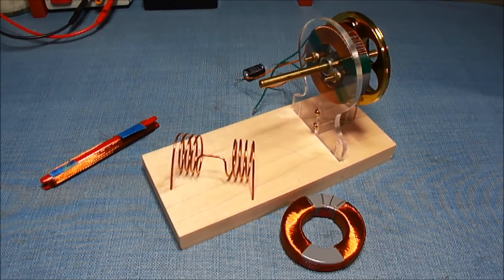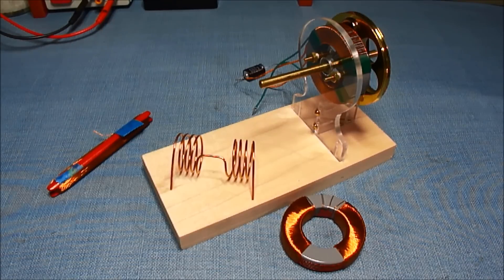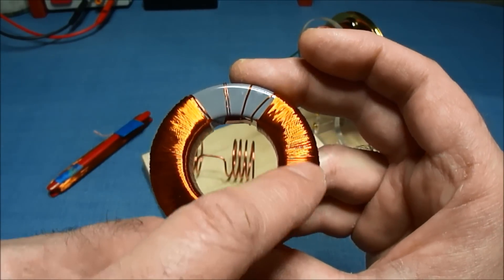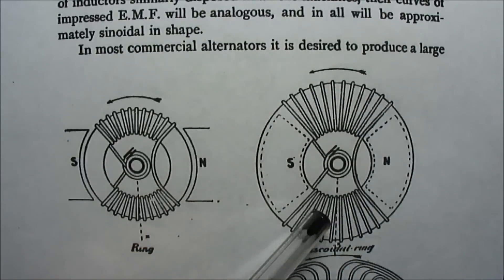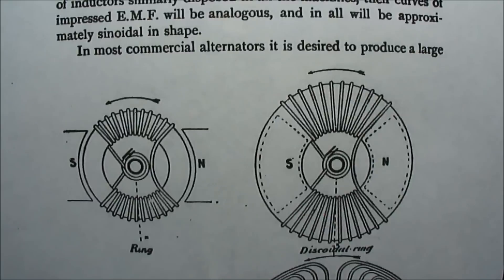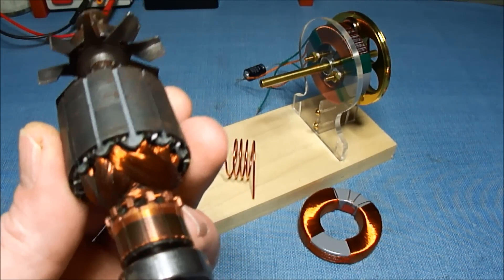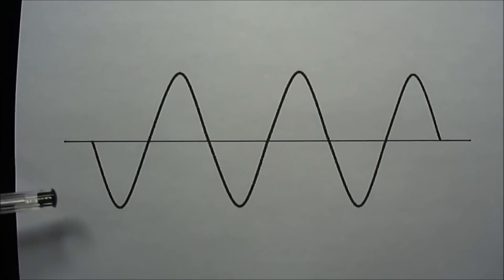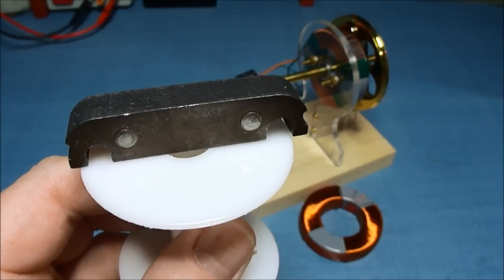Toroid Dynamo Coil & Generator Pole Pieces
Dynamo coil and generator thoughts.